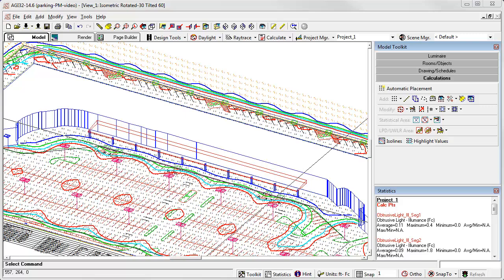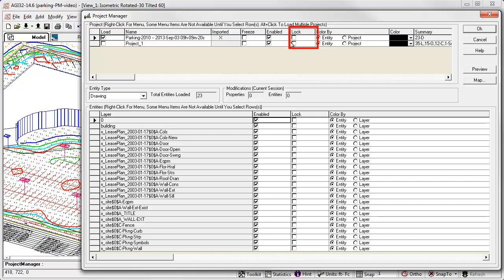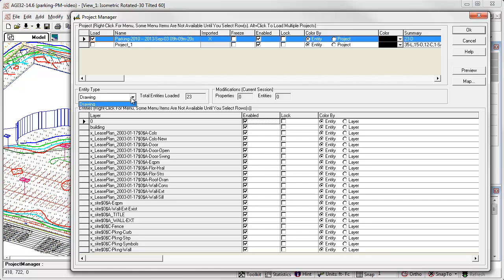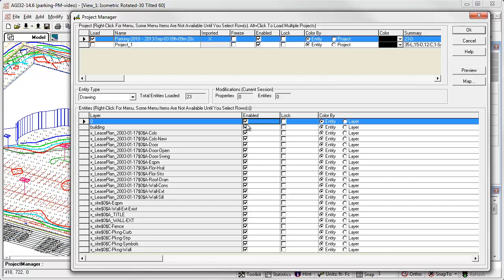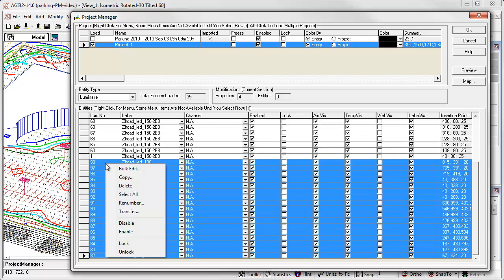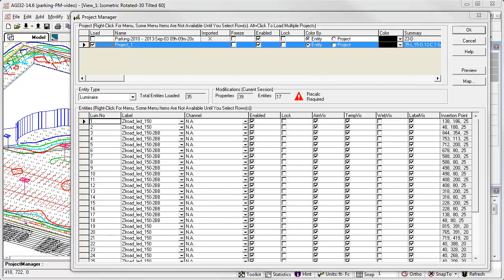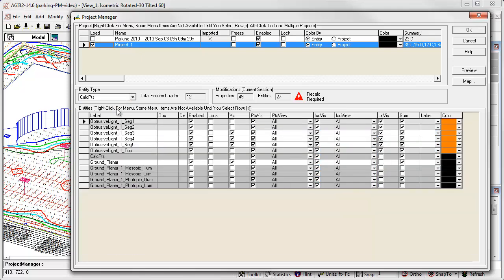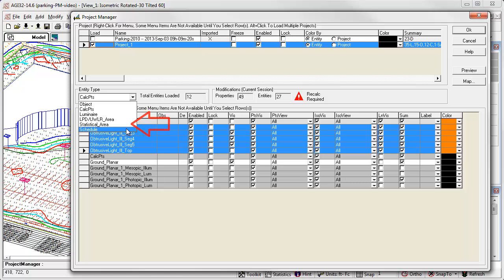AGi32_Project_Manager_Basics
Ten minutes spent learning about Project Manager might save you hours of fiddling on complicated projects. Have a look!